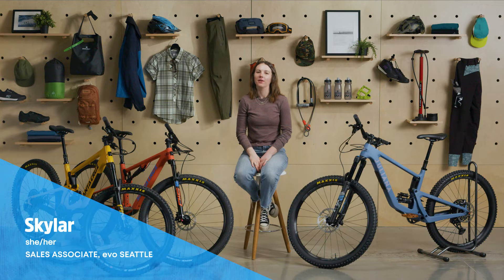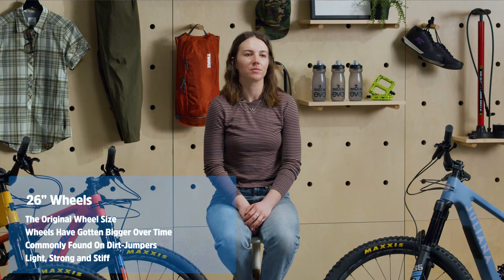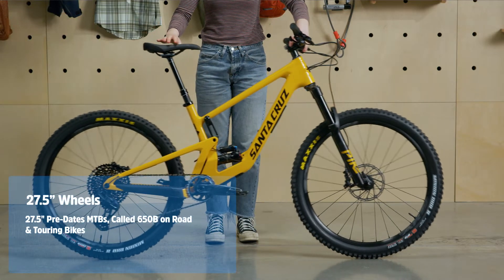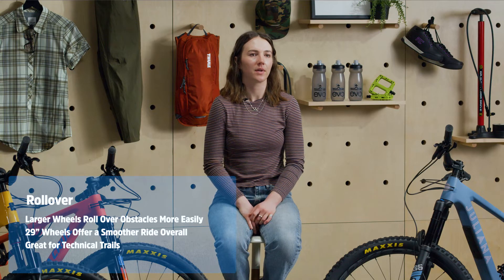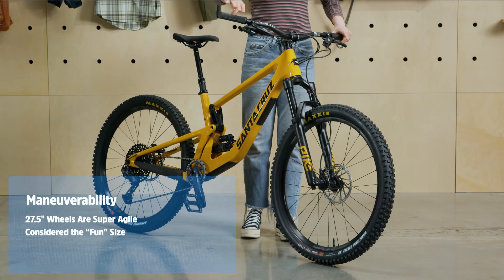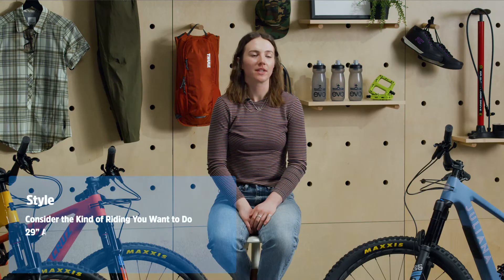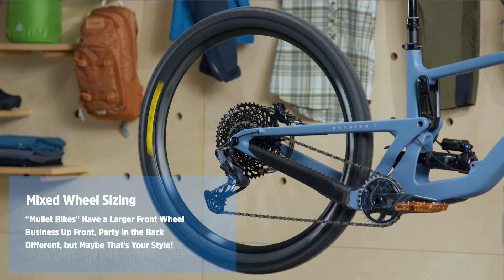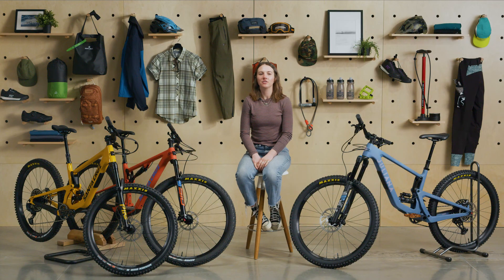How to Choose Mountain Bike Wheel Size | 27.5" vs 29"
Not sure which mountain bike wheel size is best for you? We're here to help!

These days, almost all new mountain bikes come with either 27.5-inch or 29-inch wheels. Each wheel size has its own set of benefits that will impact your ride. In this video, we'll cover the pros and cons of each, and we’ll also get into what happens when you mix wheel sizes. By the end of this video, you’ll have all the information you need to decide which mountain bike wheel size is best for you.

So who wins the 29er vs. 27.5 debate? That comes down to your preference as a rider. In general, bigger mountain bike wheels (29’ers in particular) are better uphill and in a straight line over rough terrain. Meanwhile, smaller wheels tend to be more nimble and easier to maneuver both on the ground as well as in the air. One isn’t necessarily better than the other and a lot of rider preference and terrain choice are going to come into play.

If both of these options sound great and you still can’t decide, maybe you should be looking for a mixed wheel or "mullet’ bike". As the new kid on the block, mixed wheel/mullet bikes feature a twenty nine inch wheel in the front and twenty seven five inch wheel in the back.

Still asking yourself what mountain bike wheel size should I ride?

0:00 – 0:32 – Intro
0:33 – 0:58 – 26" Wheels
0:59 – 1:36 – 29" Wheels
1:37 – 2:07 – 27.5" Wheels
2:08 – 2:23 – How to Choose
2:24 – 3:04 – Rollover
3:05 – 3:25 – Traction
3:26 – 4:01 – Maneuverability
4:02 – 4:28 – Size & Fit
4:29 – 5:07 – Style
5:08 – 6:07 – Mixed Wheel Sizing / Mullet Bikes
6:08 – 6:35 – Outro